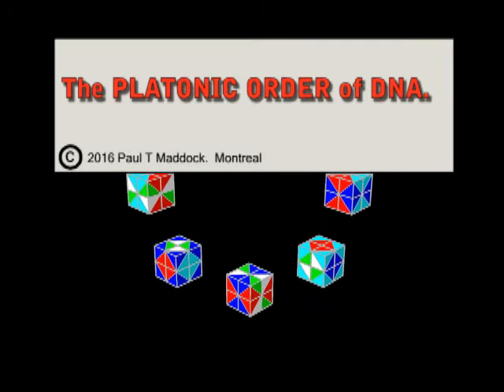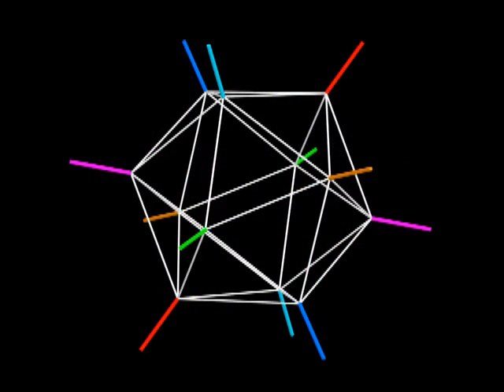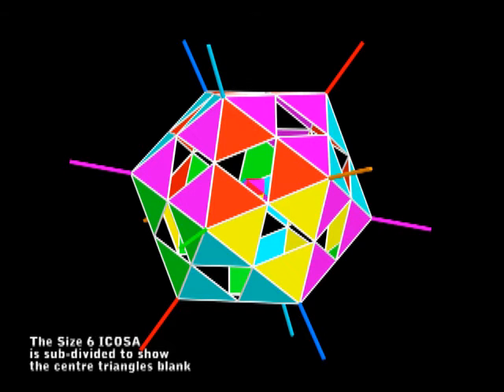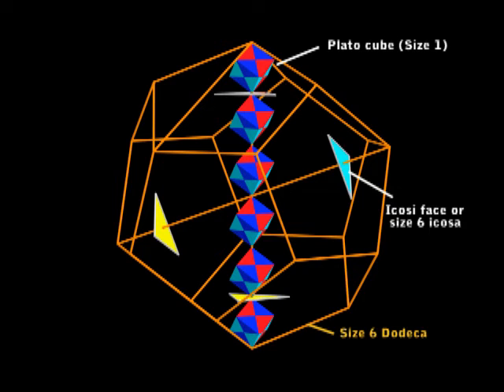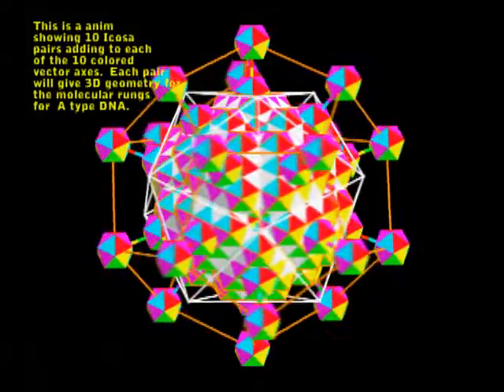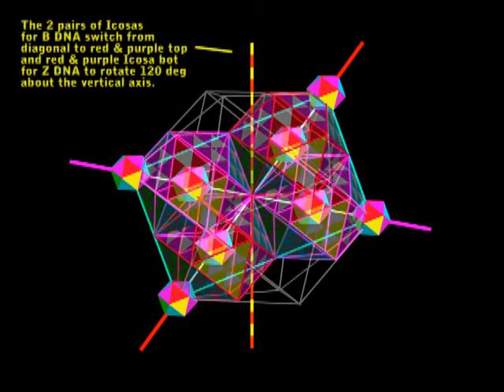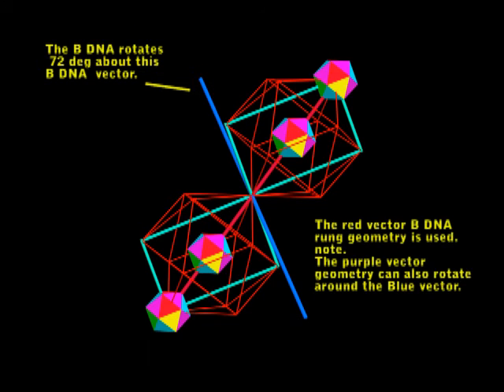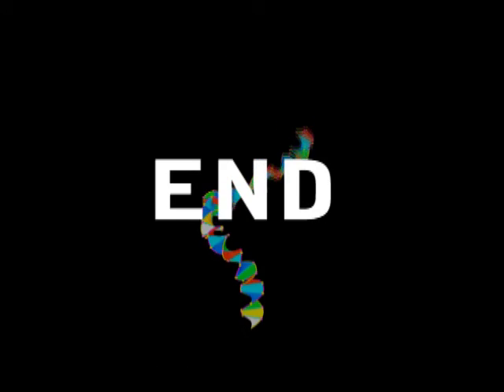3D PLATONIC ORDER for DNA.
# RUNG GEOMETRY for DNA
This video puts together the 3 discoveries that I made with DNA Molecular rung geometry.  It shows that the Z type DNA uses the B type DNA Icosahedron geometry.  It does not rotate at 72 deg about the B DNA  6_12 vector system but uses the 10_20 vector system of A type DNA.
      All this amazing geometry for the three types of DNA are shown to be provided by Size 3 Icosahedra that are nested together in 12 & 20 arrangements of perfect harmony.  The Icosahedron gives us a divine 100 per cent use of two vector systems that provides us with an infra-structure for creating living things in wonderful PLATONIC ORDER.

This 3D Geometry has progressed using Quad Step.